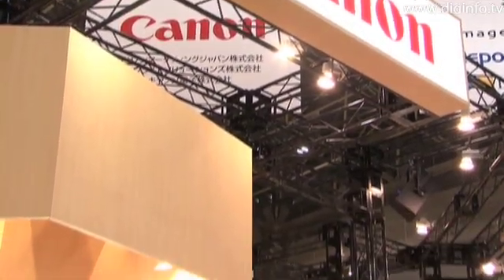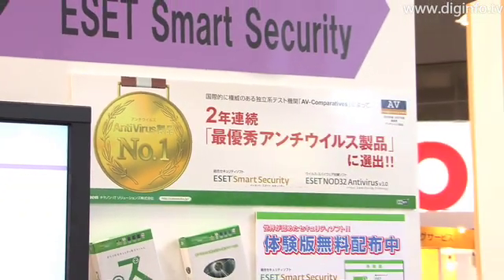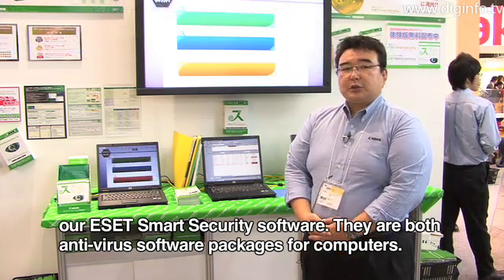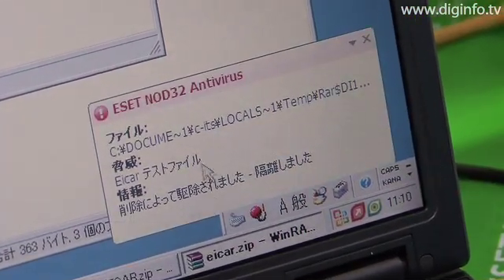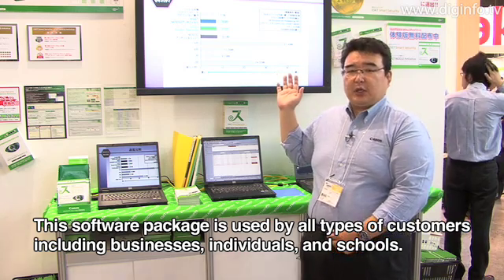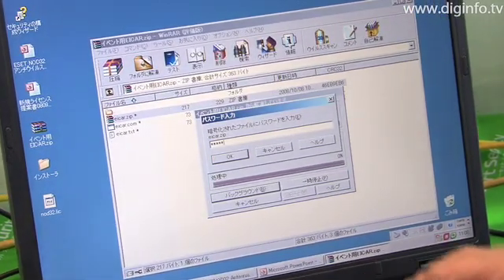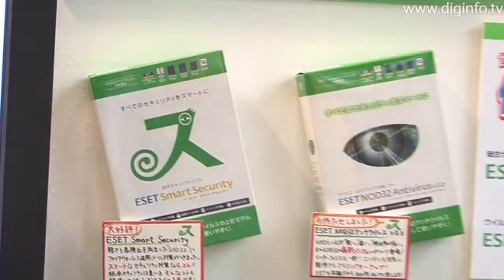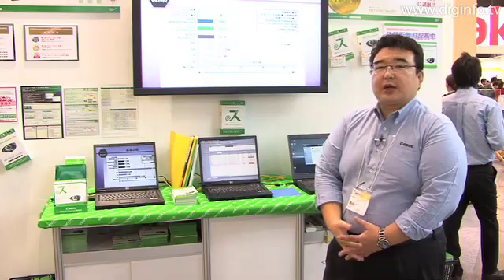Canon IT Solutions ESET NOD32 Anti-Virus and ESET Smart : DigInfo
Canon IT Solutions exhibited the newest version of its "ESET NOD32 Anti-Virus" integrated security software, which has the highest virus detection rate in the industry, and the newest version of its "ESET Smart Security" anti-virus and anti-spyware software at the 2008 Autumn ITpro Expo held at the Tokyo Big Sight convention center.

One of the major characteristics of these software packages is that they feature ThreatSense, the industry's most advanced heuristic technology. The software packages can detect all types of malware including rootkits, macro viruses, worms, risk ware, Trojans, adware, bots, and logic bombs.

Also, this ESET NOD32 Anti-Virus software was awarded the "Best Anti-virus Solution" award in both 2006 and 2007 by AV-Comparatives.org, an independent anti-virus software testing organization located in Australia.

This product is now on sale.